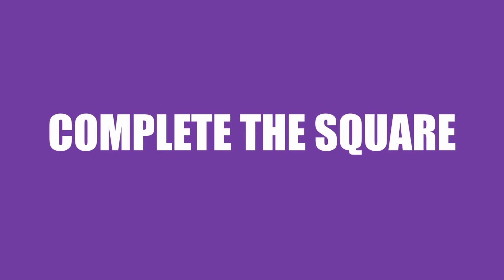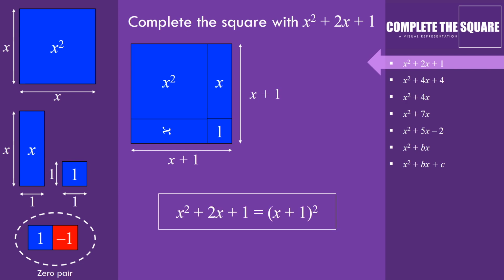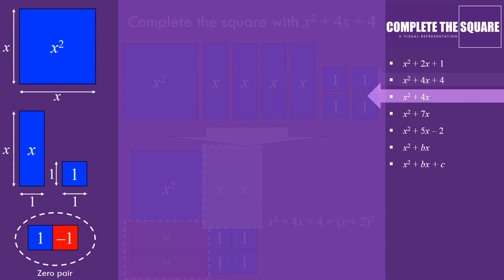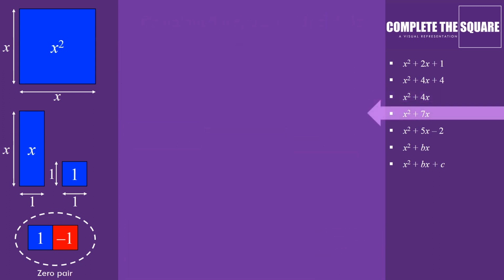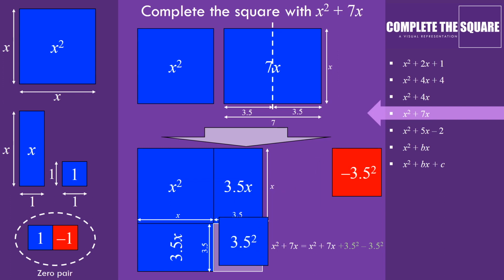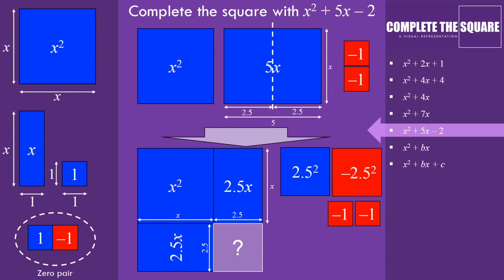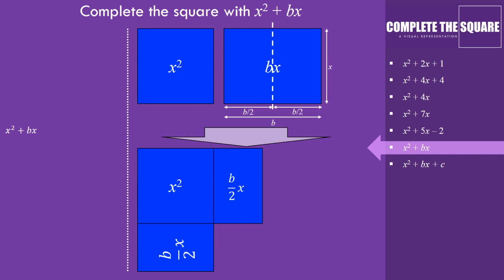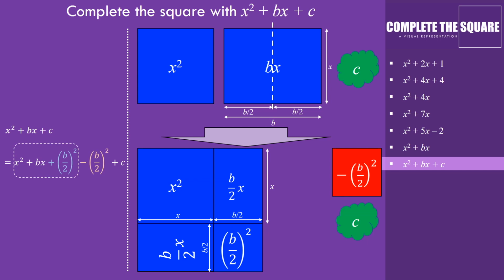Complete the Square - A Visual Representation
A visual representation of completing the square given a quadratic expression x^2 + bx + c. Scaffolded examples included